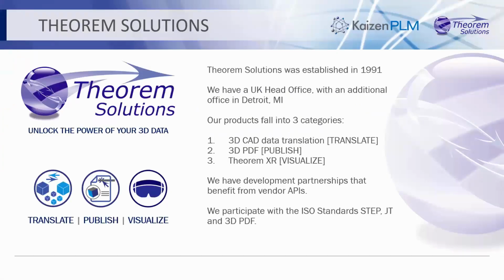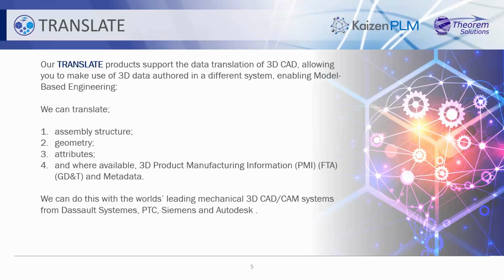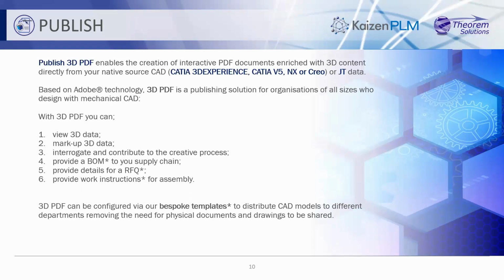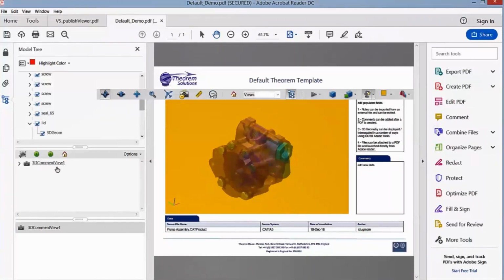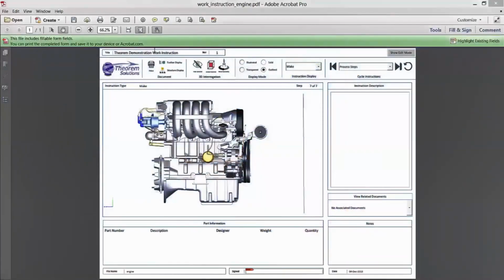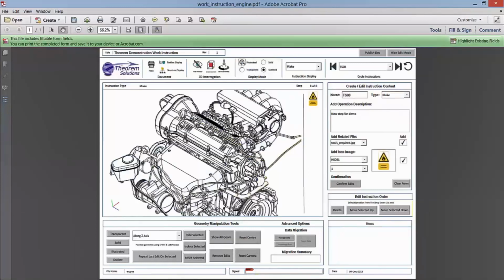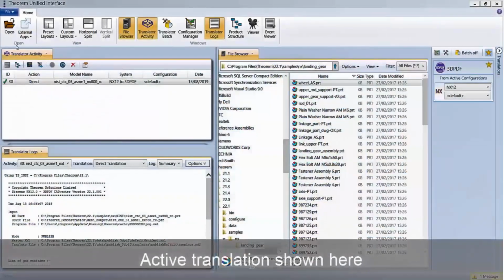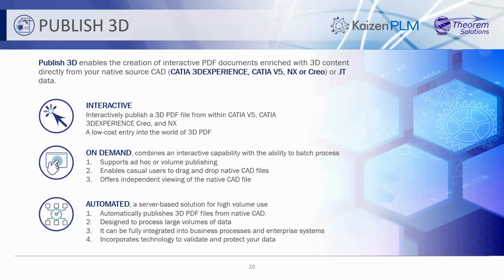Kaizen PLM and Theorem solutions 3D PDF for work instructions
Release more value from your proprietary 3D CAD assets by using Publish to 3D PDF or 3DVIA Composer, to create rich intelligent documents with text and 3D content. Use them for internal document sharing, or to create Work Instructions, RFQ’s, Training and Sales Documents or for supplier communication, and in support of Model Based Engineering processes.